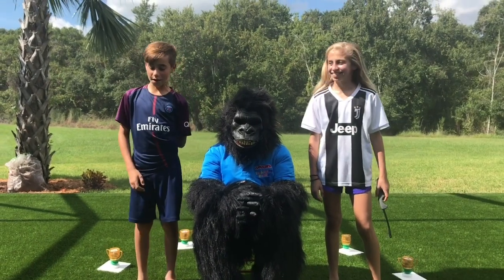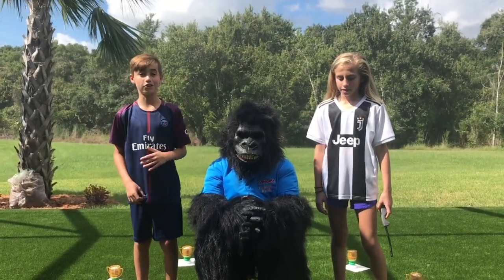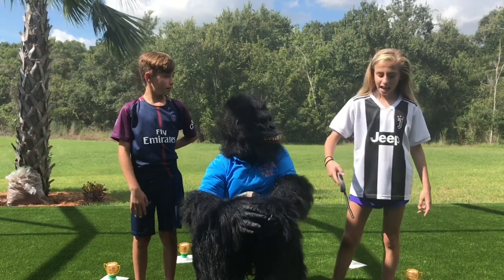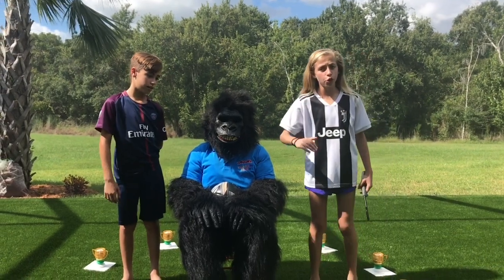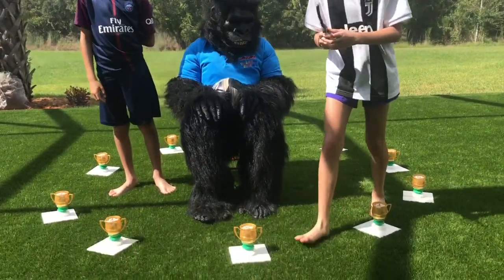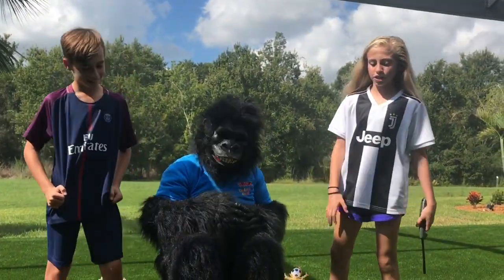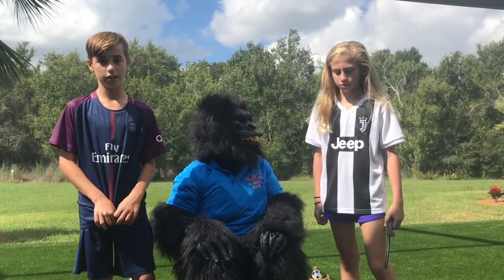The Amazing Soccer Candle!!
You get this awesome AMAZING SOCCER CANDLE for a special price if you use this link:

It's perfect for a soccer birthday party! Don't miss the Gorilla flossing at the end!